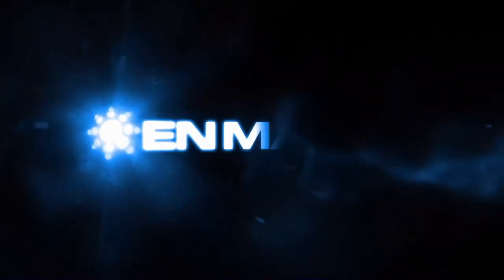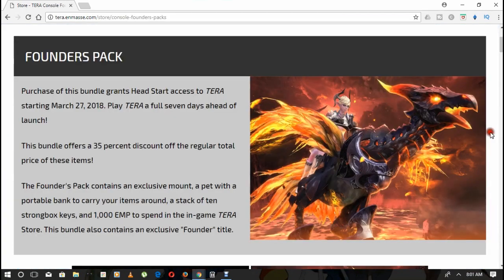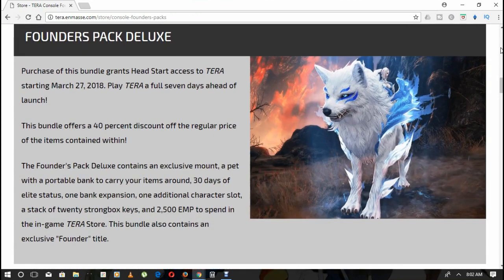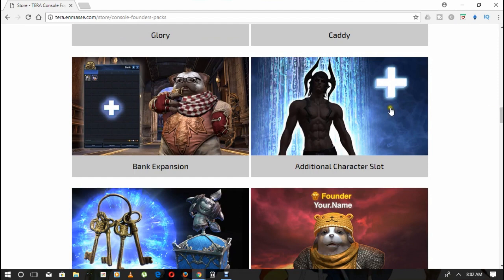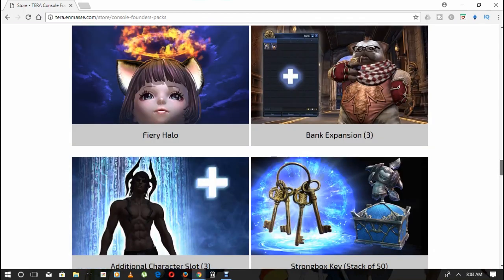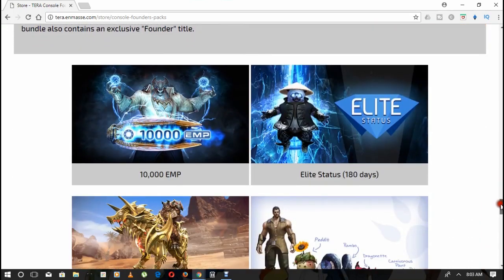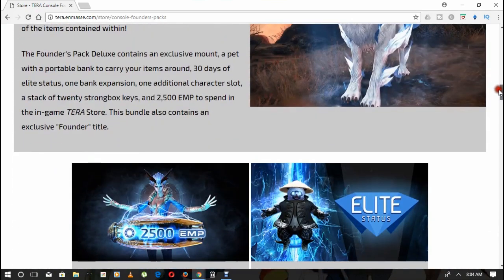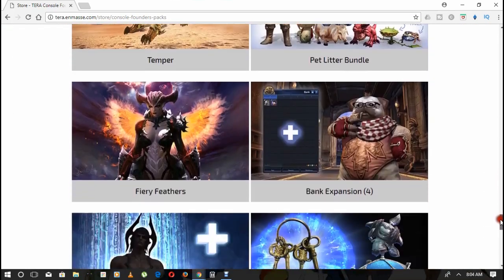TERA Console Release Date and Founders Packs | Early Access March 27, 2018 Release Date April 3,2018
In this video ill be showing & discussing TERA Console Release Date and Founders Packs available.
Link To Official Release date and founders packs:
UPDATE!
Prices of Founder's Packs in NA should be as follows:
Founder's Pack = $29.99
Founder's Pack Deluxe = $59.99
Founder's Pack Supreme = $99.99
Founder's Pack Ultimate = $149.99

En Masse Entertainment announced today that Tera is coming to PlayStation 4 and Xbox One on April 3.

Tera is a free-to-play massive multiplayer online role-playing game. It focuses on fast-paced, real-time action. The PC version came out in 2011 and has over 25 million registered players. Expanding to console will open the MMO up to a new audience.

You can buy a Founder’s Pack that includes in-game items like a special mount, and it will also give you early access to the console versions. You can start playing on March 27.